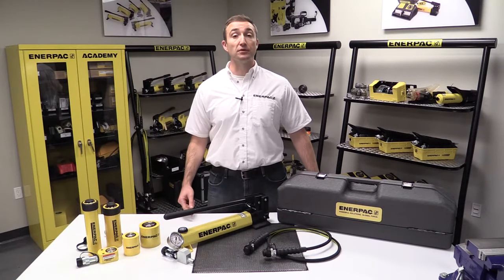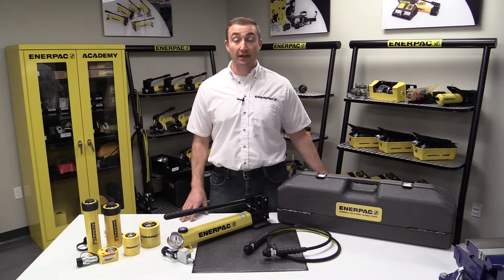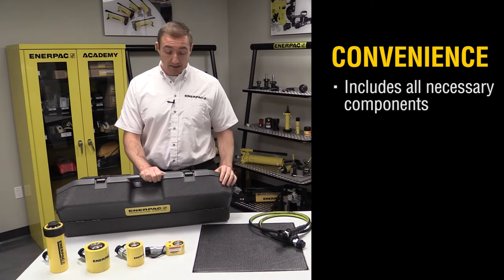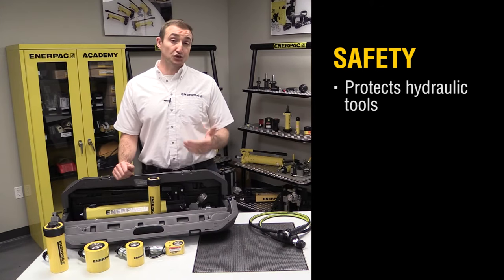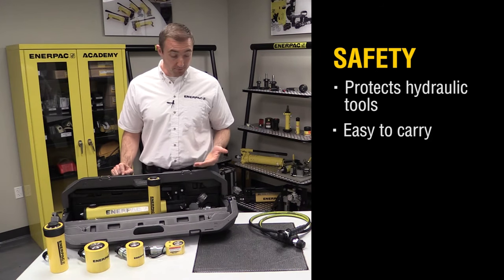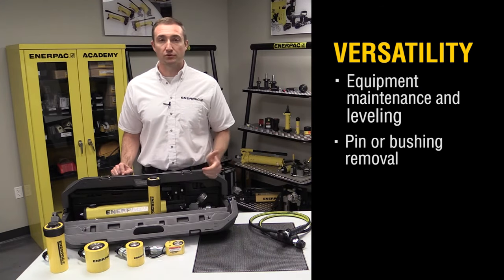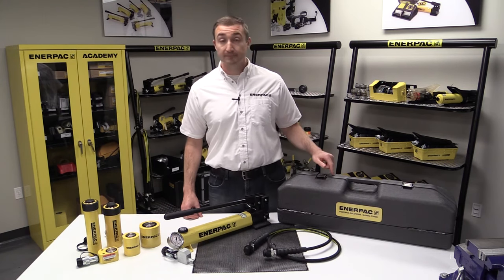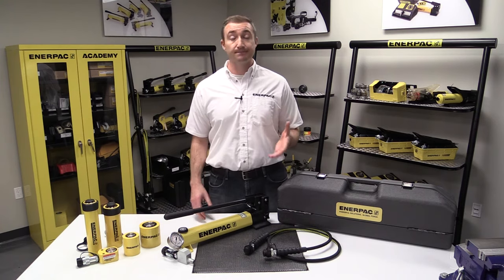Hydraulic Cylinder and Pump Set | Enerpac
If you’re looking for a hydraulic cylinder with a pump, the Enerpac ready-to-use ‘porta power sets’ provide everything you need to start a wide range of applications right away. The convenient storage box contains a hydraulic cylinder, a lightweight hand pump with angled gauge adaptor assembly, and a safety hose.